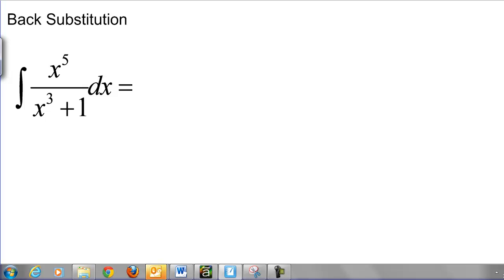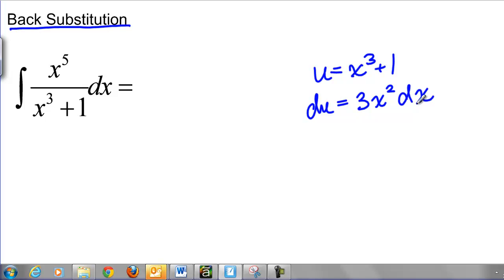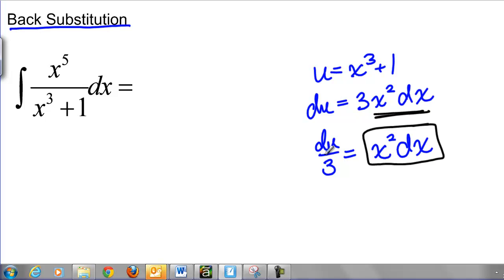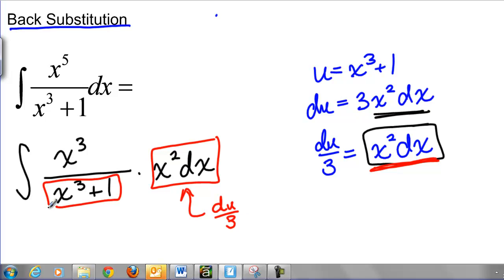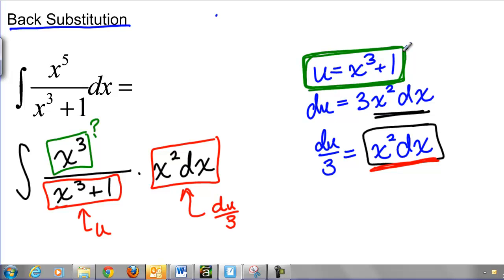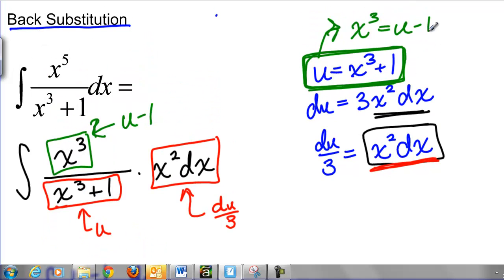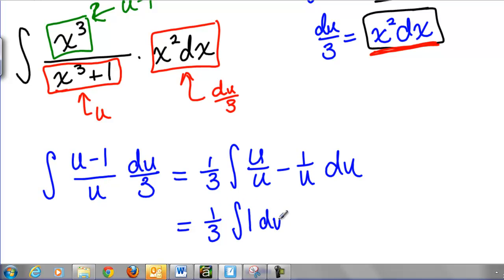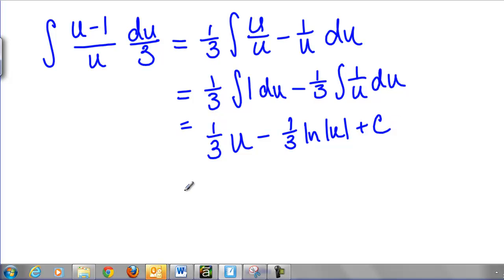U-Sub: Back Substitution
This video explains how to use the technique of back substitution to solve more difficult u-substitution integrals.